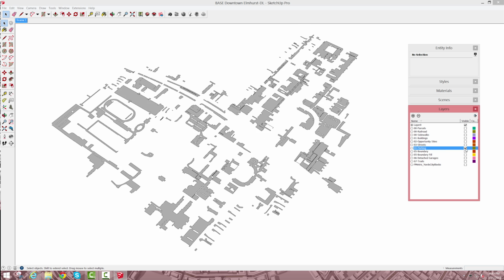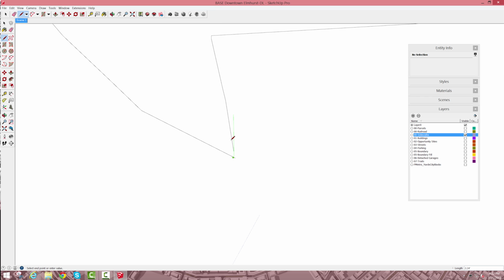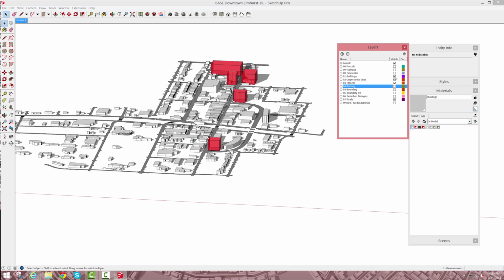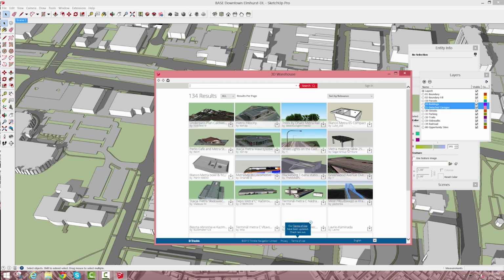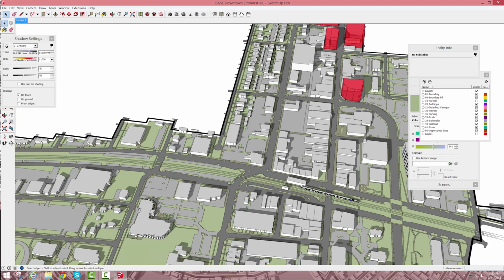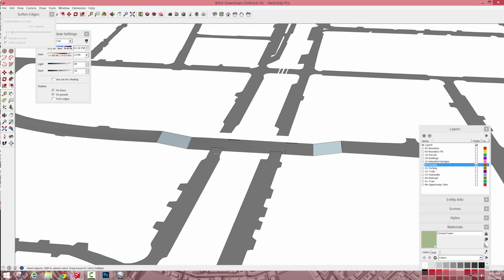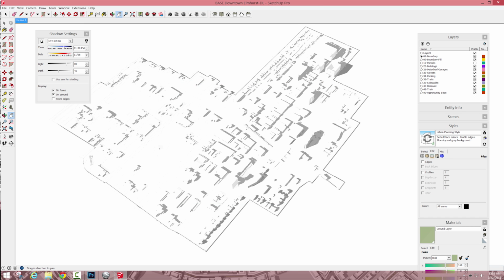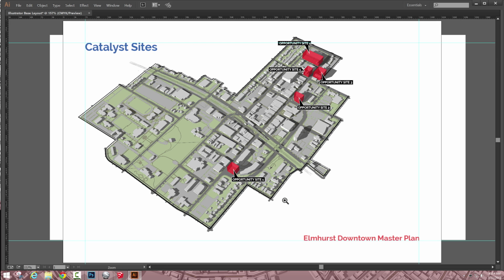City Planning Workflow - 3: More Detailed Study Area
In this video, we show how you create a a more detailed study area for your city planning workflow.